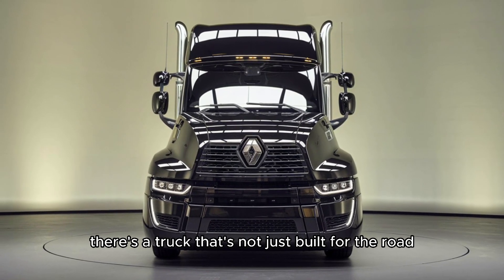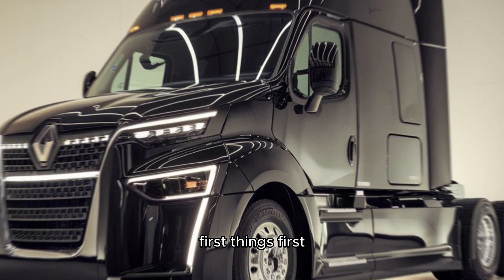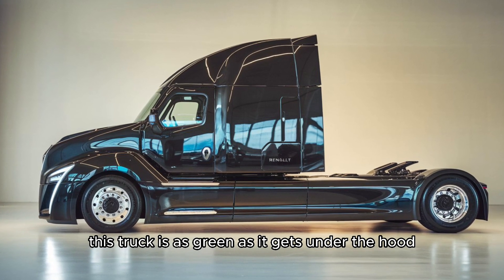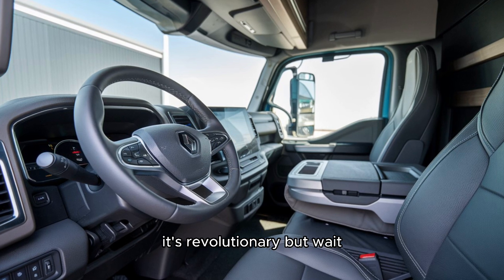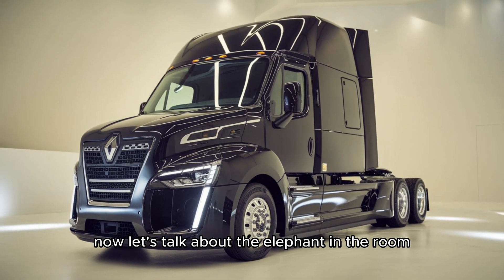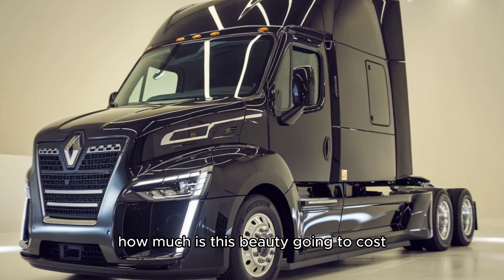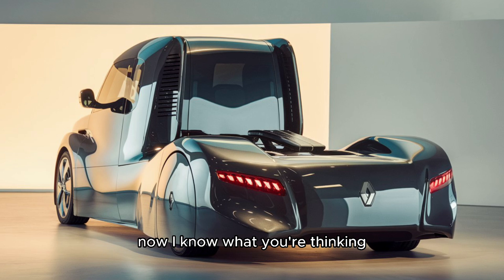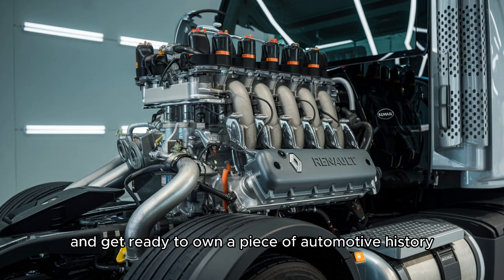2025 Renault Truck’s Hidden Tech That Puts It Ahead of Competitors!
The 2025 Renault Test Truck is set to revolutionize the trucking industry with its cutting-edge technology, aerodynamic design, and enhanced fuel efficiency. This next-generation Renault truck brings advanced driver assistance systems, improved cabin comfort, and a more powerful yet eco-friendly engine. Built for long-haul efficiency and urban adaptability, this truck integrates state-of-the-art telematics, next-gen battery technology, and innovative fuel-saving features. With a focus on sustainability and reduced emissions, the 2025 Renault Test Truck is designed to meet the growing demands of modern logistics. Whether it’s the enhanced aerodynamics, improved torque, or high-tech digital cockpit, Renault is pushing boundaries in the trucking world.

Why Watch?
Discover how Renault is redefining trucking in 2025 with its latest test truck featuring groundbreaking upgrades and performance enhancements.